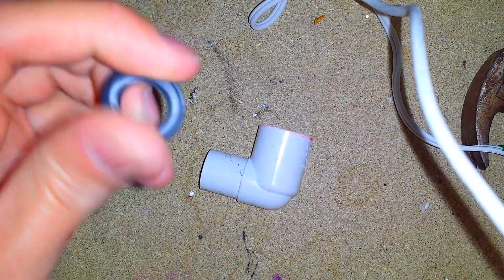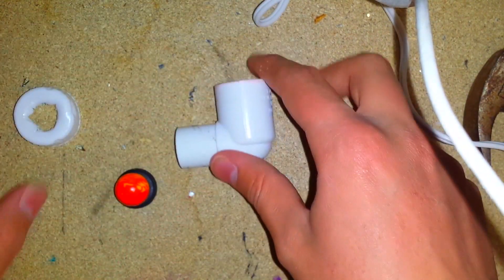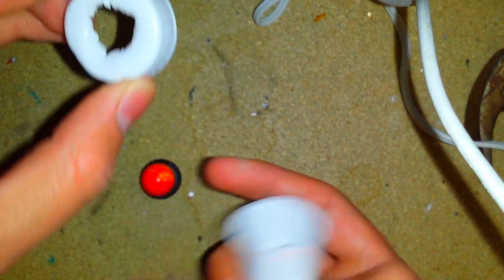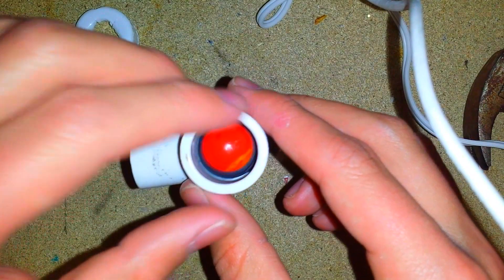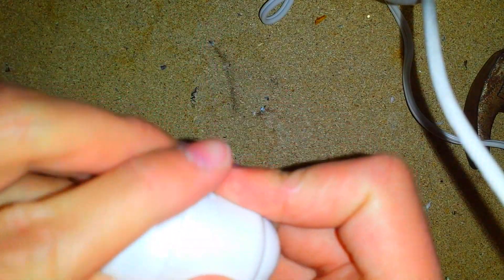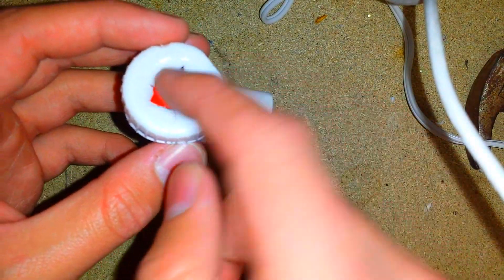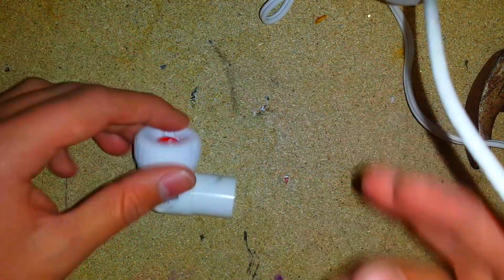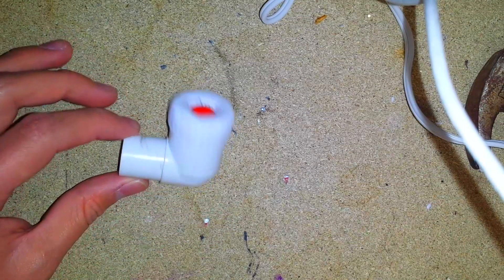DIY | How to Make a Check Valve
This video is about how to make a check valve (one way flowing valve). This is very easy to do and it works pretty well. This check valve is make out of simple materials that could easily be found.

Turn on your notification in order to be one of the first to know when I post a new video!